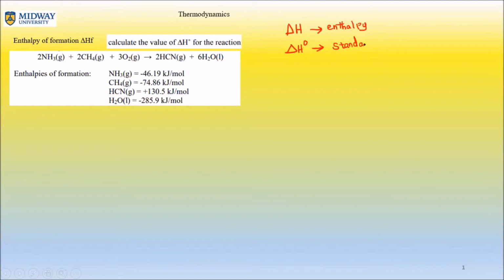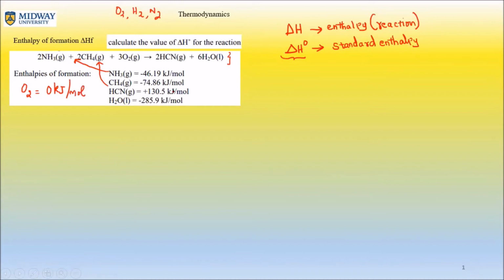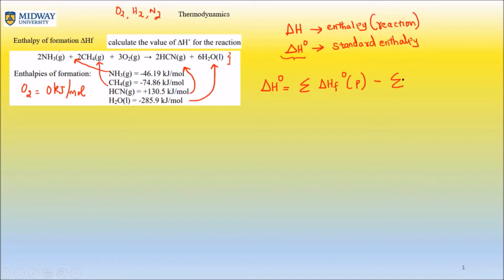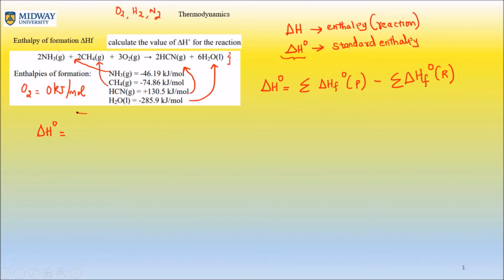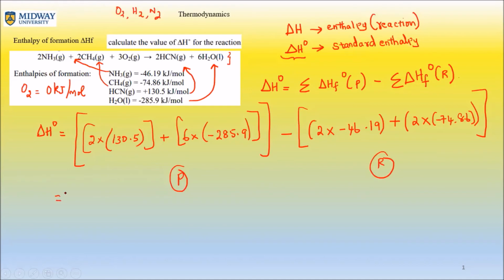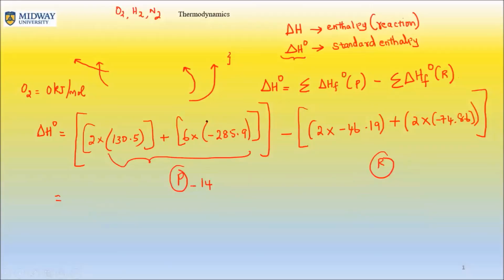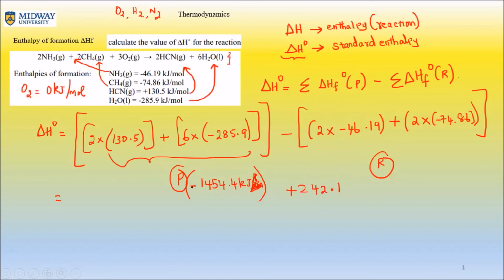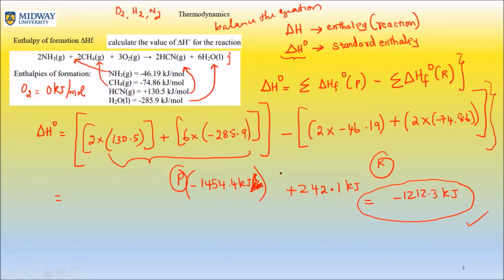Thermodynamics Enthalpy of formation